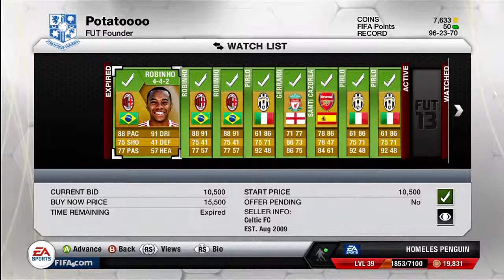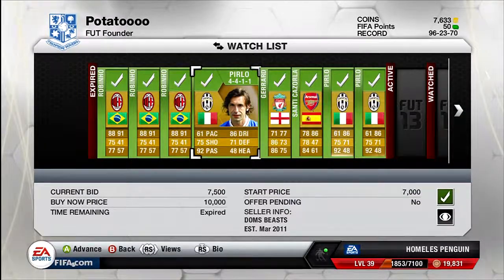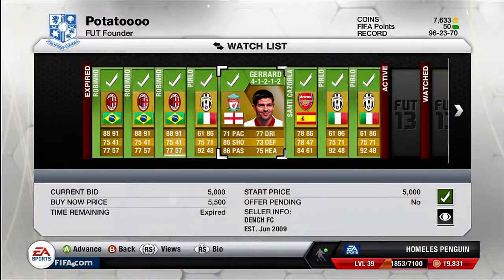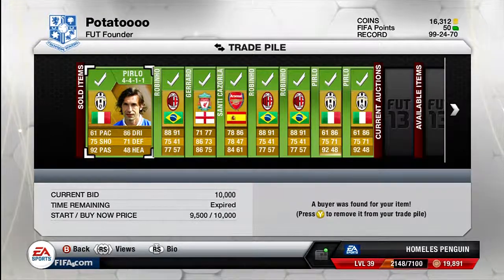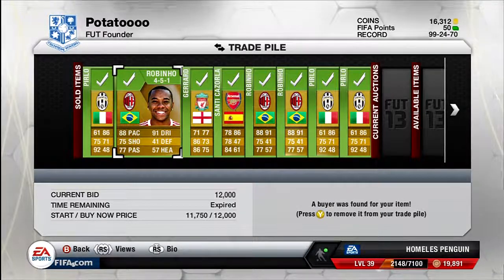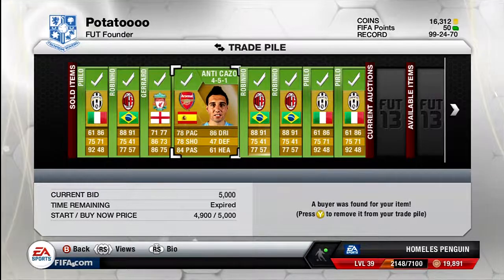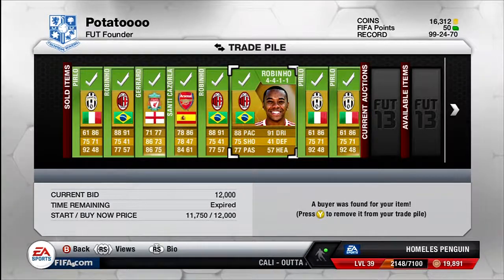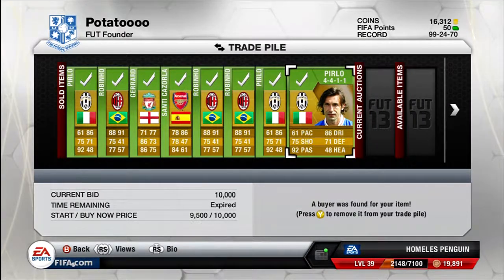Fifa 13 - Trading to 250k Ep3 - HOMELES PENGUIN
Total this Episode: 15,400

Overall: 37,650 out of 250,000